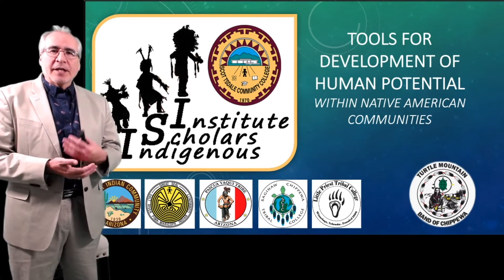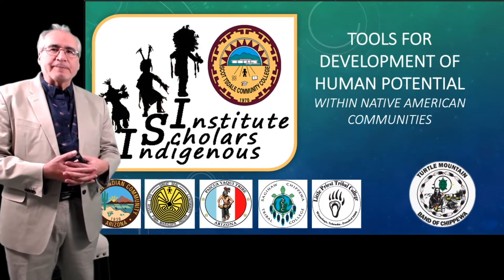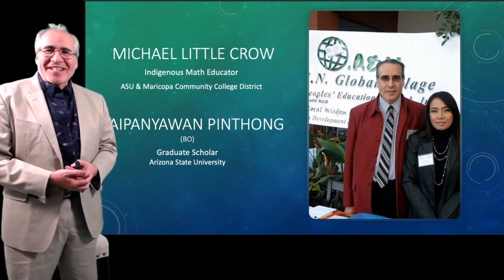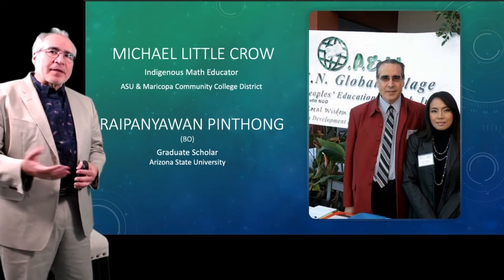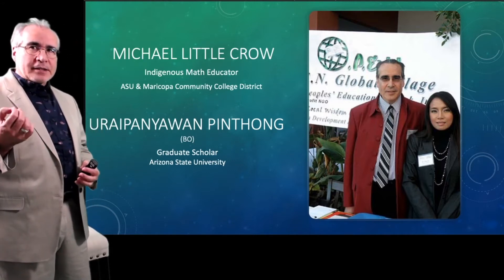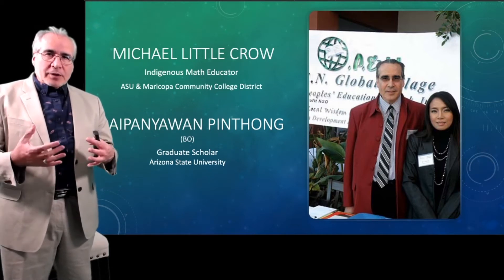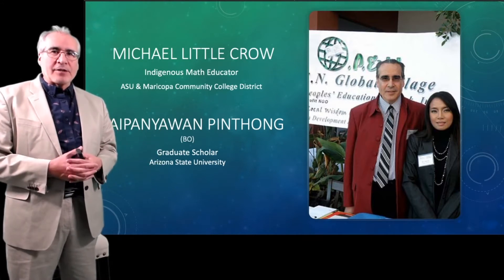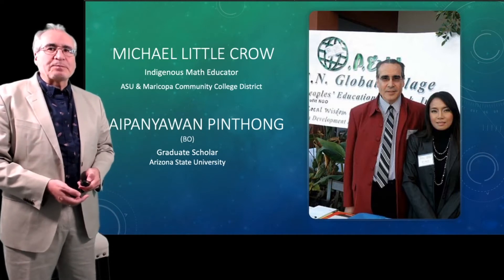MAT256-CulturalMathUnit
This lecture gives a broad overview of how culture has created different types of math and how educators can work for greater equality in the teaching methods they use.